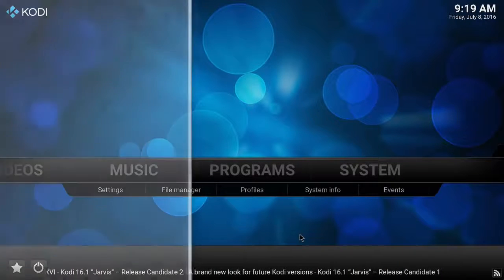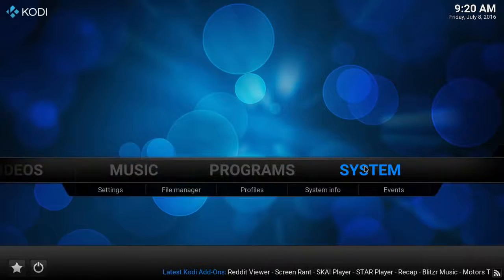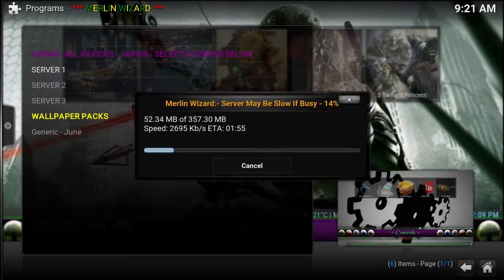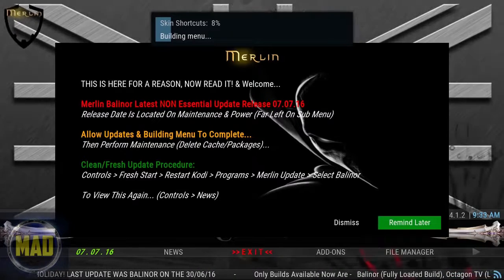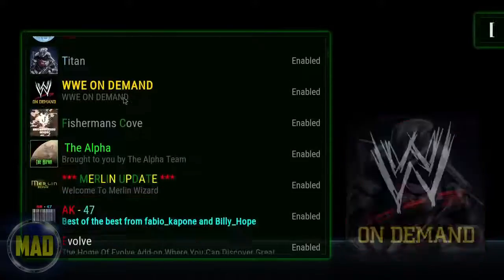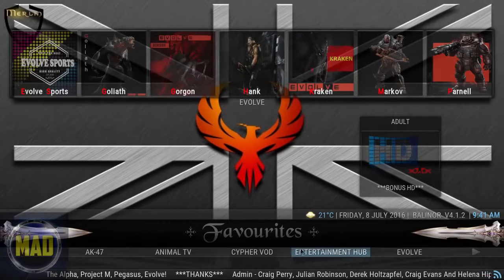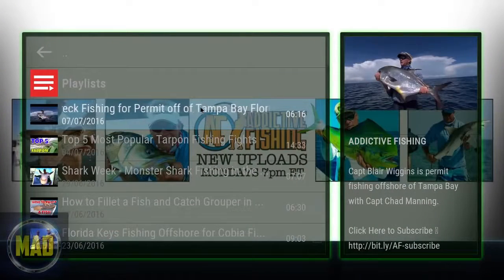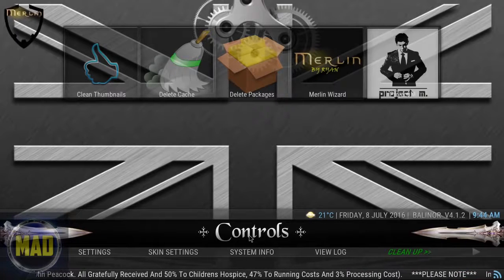NEWEST UPDATED! ( Merlin Wizard ) Wizard Kodi XBMC How to Free TV Cable Movies